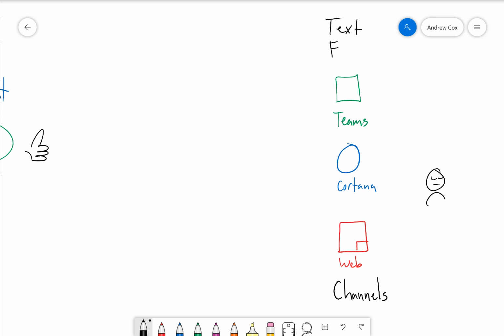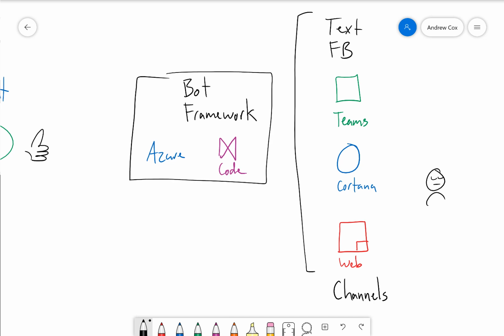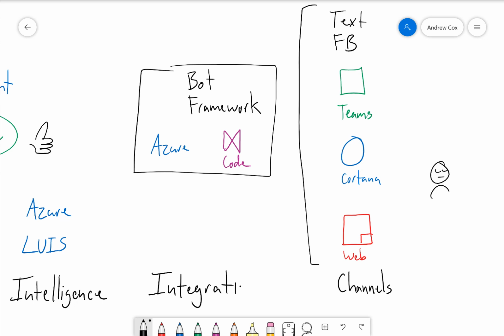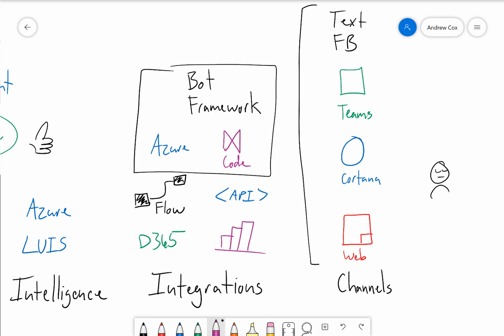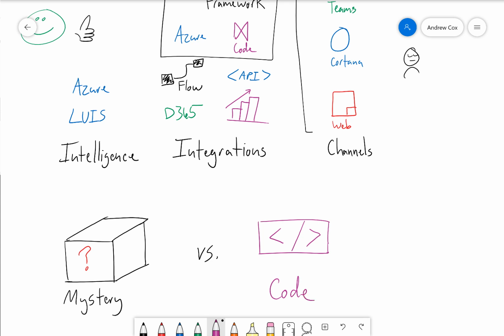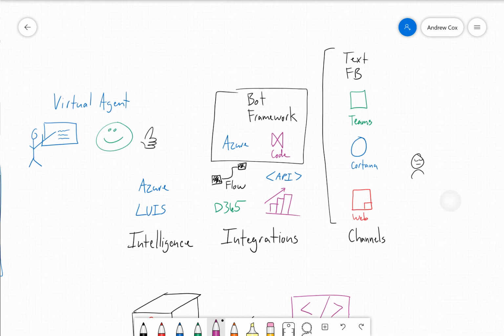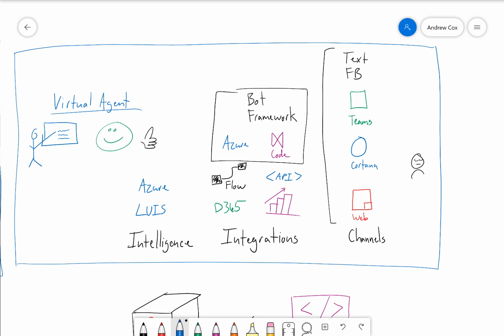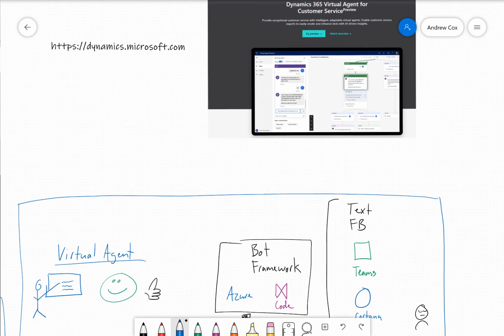Microsoft Virtual Agent Introduction